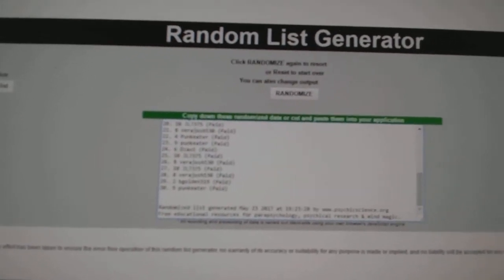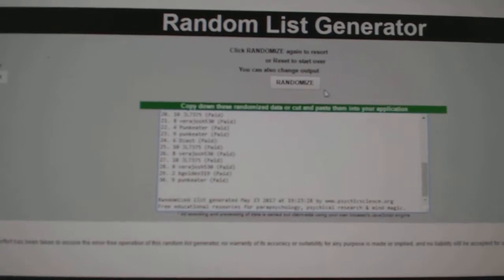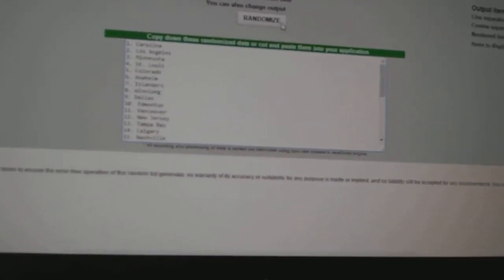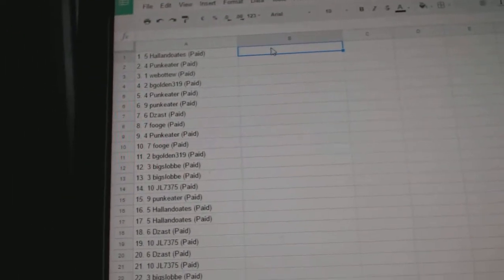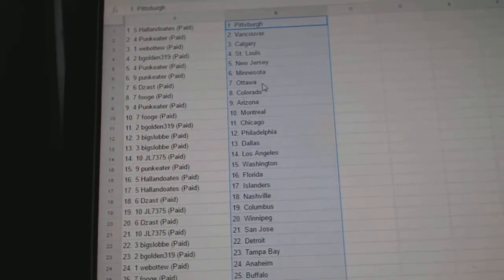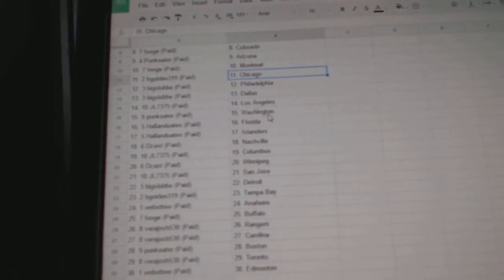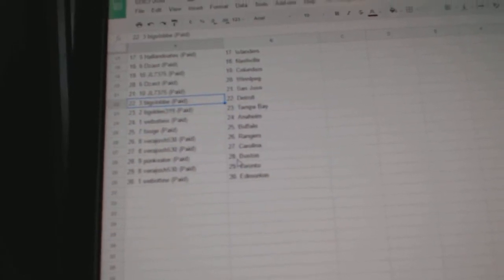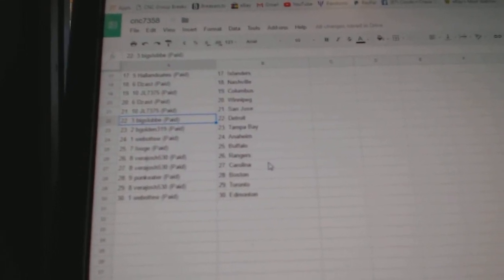Team Randoms - C&C GB #7358